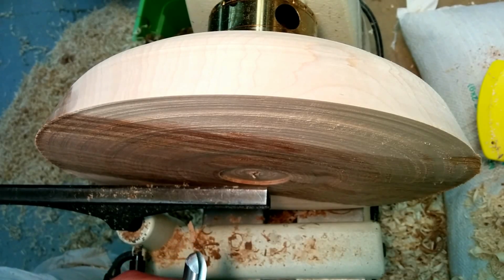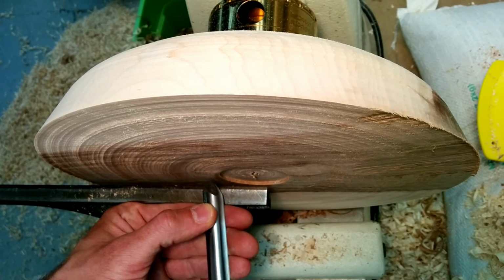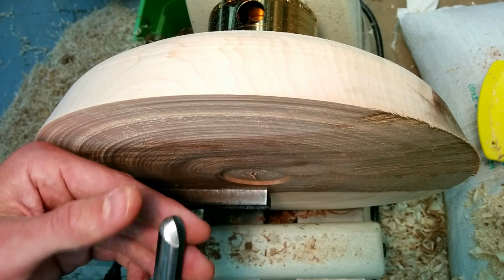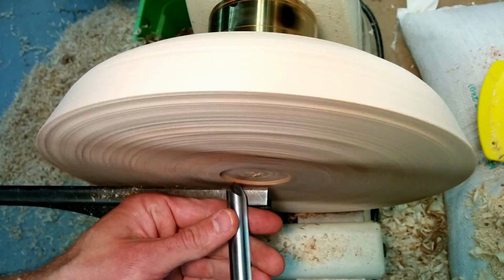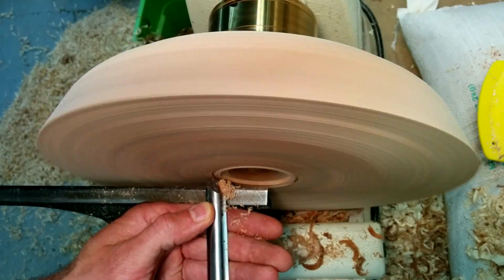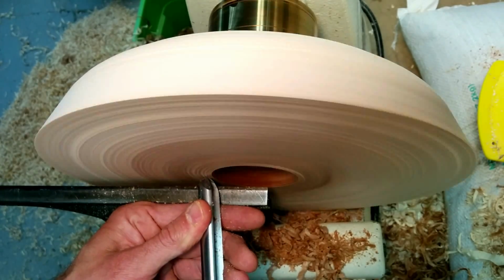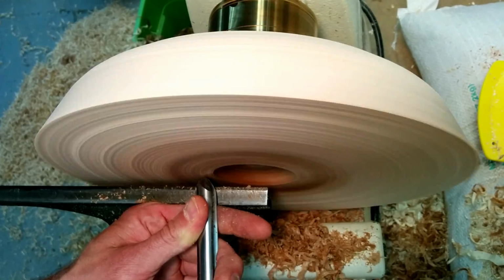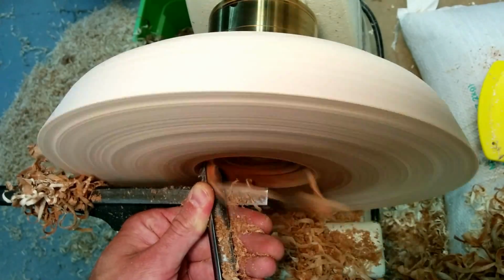Bowl Hollowing Entry Cut Technique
I show, in detail, how to perform the push cuts used when hollowing out a bowl.  Discussed is how to start the cut so that your gouge has a smooth surface on which to ride, and also how to use the bevel's imaginary "line of direction" to guide your cut.